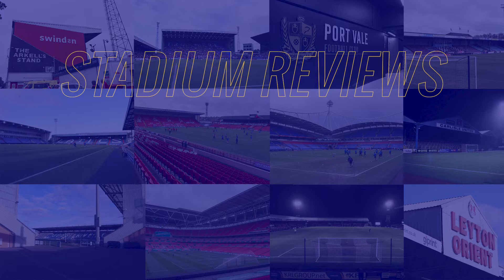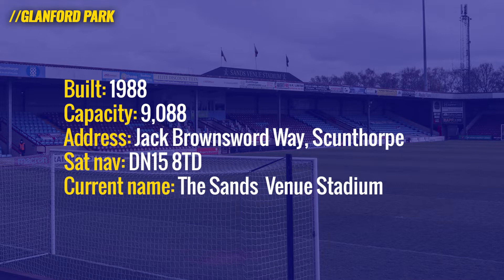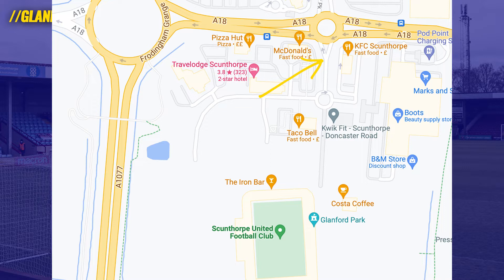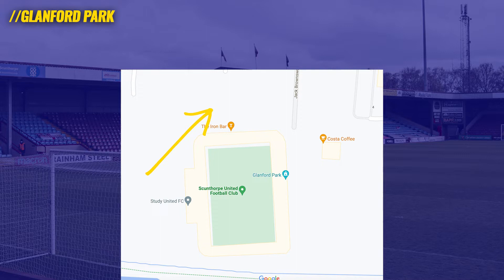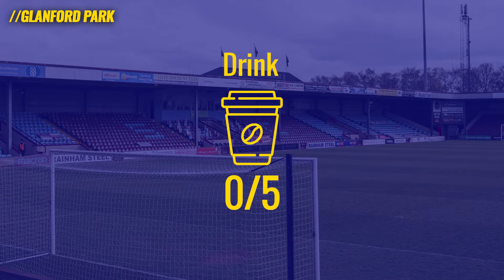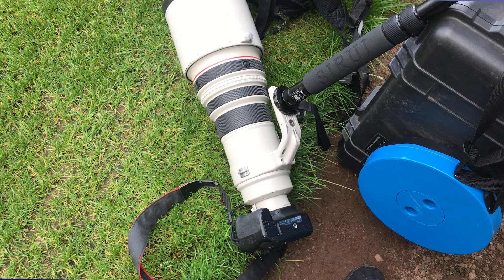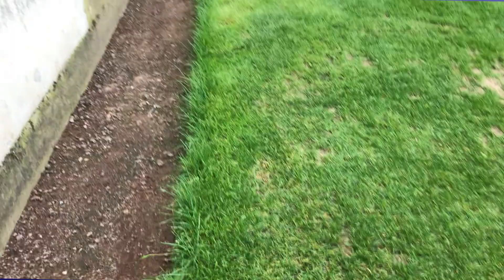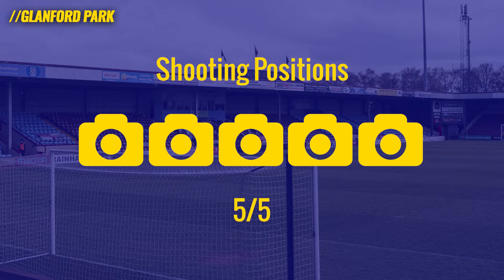Photographing at...Scunthorpe United | Glanford Park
This video series looks what it's like to do sports photography at football stadia around the UK. This week's video looks at EFL League Two Scunthorpe United and their Glanford Park home stadium.

I find Scunthorpe United is a great place to photograph football. The shooting positions are so close to the pitch and totally unobstructed (until stewards line-up in the final few minutes). The staff are friendly, parking and access is easy and it's a really easy location to access by car.

Check out the playlist for more videos in this series.